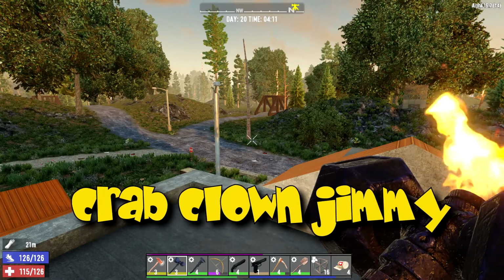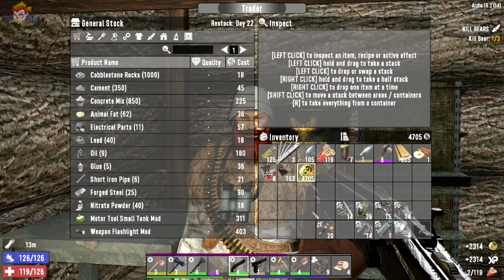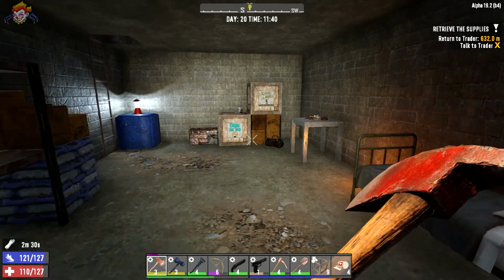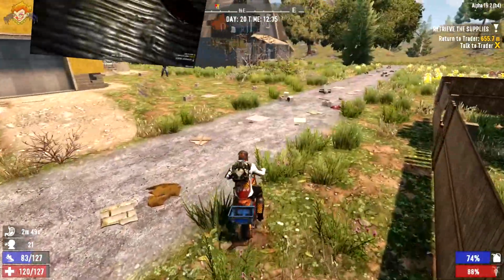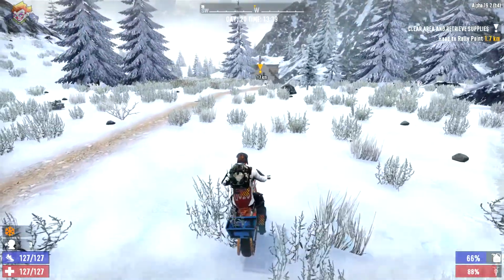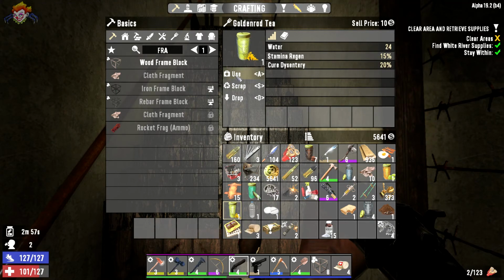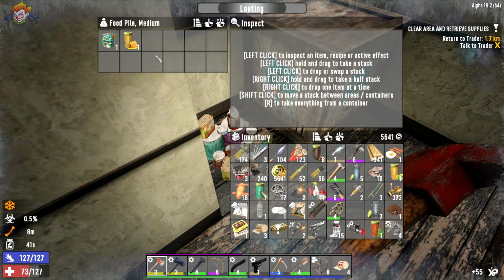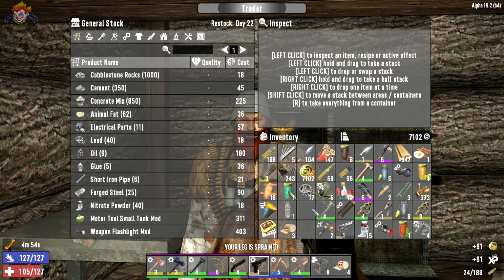7 Days to Die - Day 20 - Alpha 19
Gimme back my bullets! We're going to need a WHOLE LOT more ammo to be successful now that we've changed the difficulty settings. While our brick box hold out? Day 21 will tell! For now, let's get some more ammo!